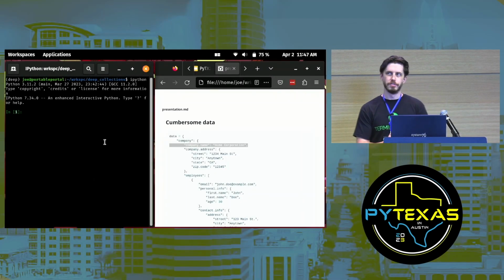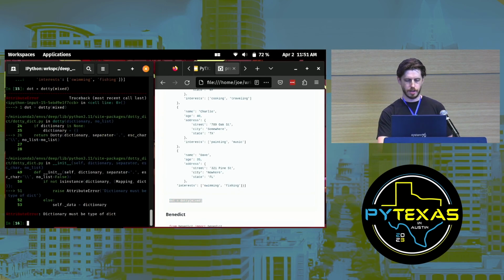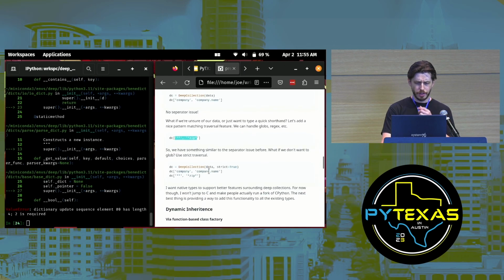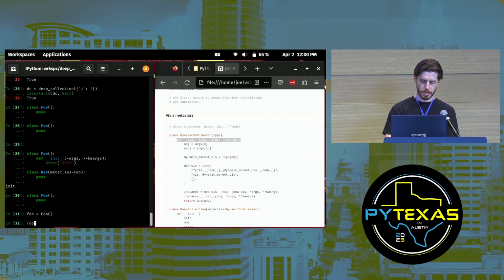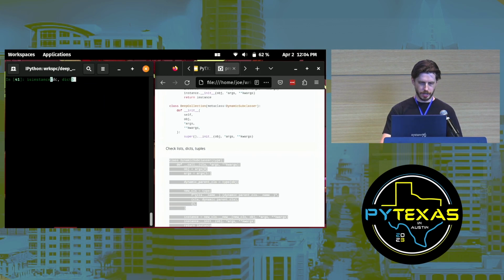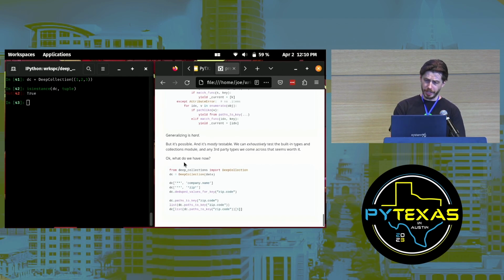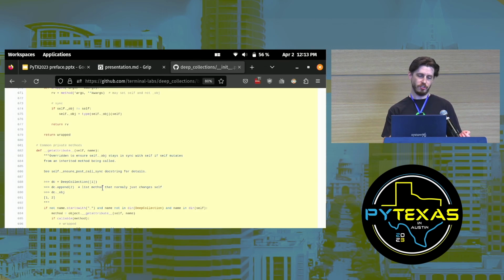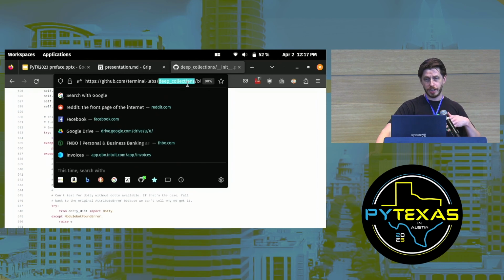DuckTyping, Metaclasses & Recursion: Bldg Generalized Deep Collection Type (Joseph Nix) PyTexas 2023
"Duck Typing, Metaclasses, & Recursion: Building a Generalized Deep Collection Type"
Quickly groking and working with deeply nested collections like combinations of dicts and lists (and sometimes other types too) is a common problem, whether it's trying to understand a data set, an API response, or detailed instructions or results from infrastructure as code. Let's talk about current solutions to the problem, their limitations, and how to make that all even easier. Let's talk about making a DeepCollection that can handle anything.
Speaker: Joseph Nix

Joseph Nix is the CEO and a founder of Terminal Labs, a seasoned Python developer, and a scientist at heart with a background in astrophysics. He has created and maintained several open source projects. He has consulted on many DevOps, Data Science, and Python WebDev projects, and enjoys training other consultants and engineers. He is eager to make an impact in every project he’s involved in and in his community.